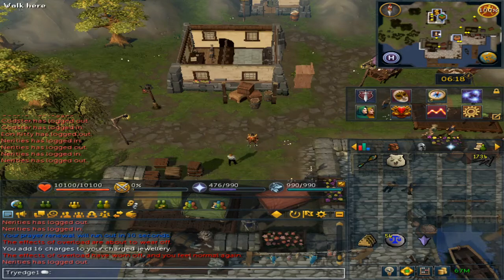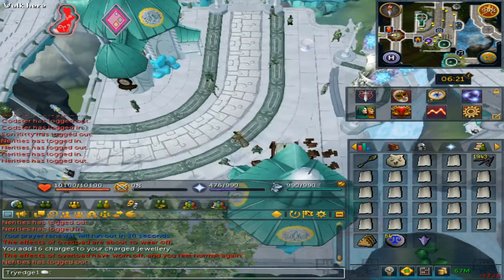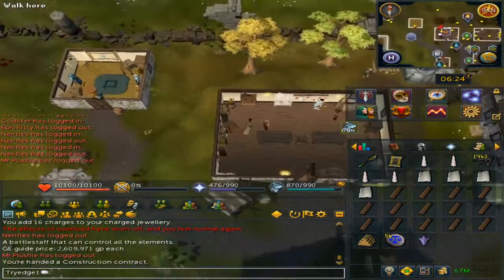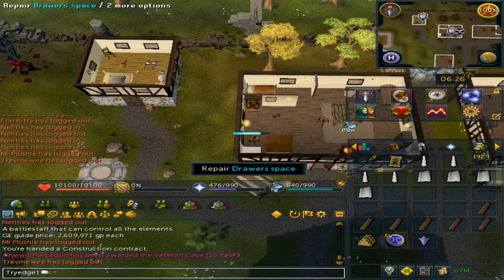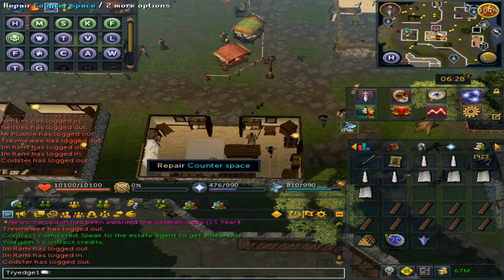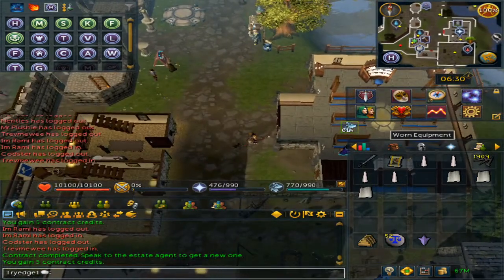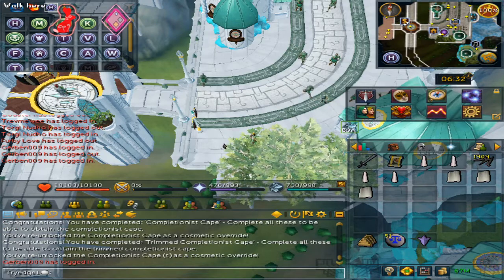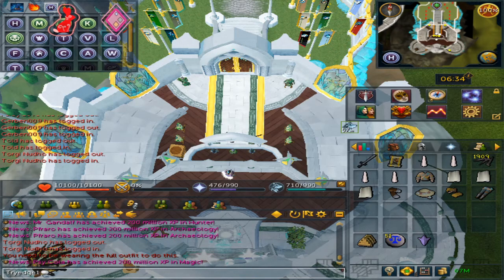Runescape 3 Construction Contracts Guide +315k XP/HR +16 Task/HR (630k XP/HR with bonus XP)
It will take about 10 hours in total to get all tiers of the plank box upgrades.

You can easily complete a minimum of 15 contracts per hour with this set-up. However keep in mind that you may need some iron, mithril, addy, bars and steel for the 2 NPC's in lumbridge for Victoria and Father Aereck which you will rarely get.

Method of banking :
Camelot for non-questers
Ithell bank for questers

Location :
Any Estate agent but Camelot OR Ithell for the best ones

Requirements :
40/50/60/70 Construction (99 cape for its perk)

Equipment :
Elemental battlestaff
Amulet of Glory
Wildy sword

Items needed :
2k+ Steel nails
4 white candles
4 bolts of cloth
law runes
2 addy bars / 4 steel bars (rarely needed)
Attuned teleport seed (high level method)

Rewards :
Contract Credits (40 con = 1, 50 con = 2, 60 con = 3, and lastly 70 con = 5 credits
Elite Construction outfit pieces, 250 credits per piece
Plank box